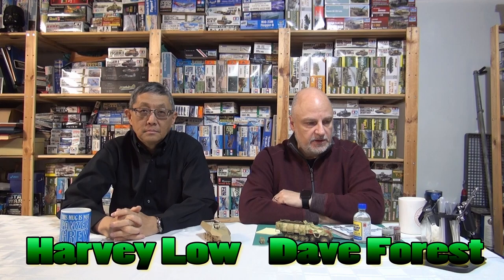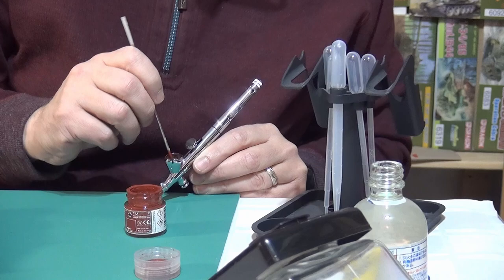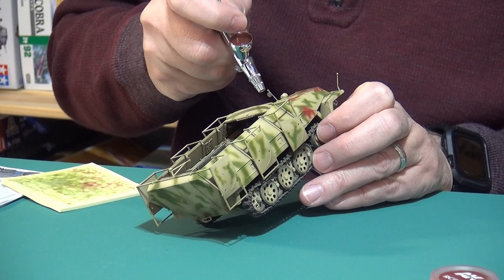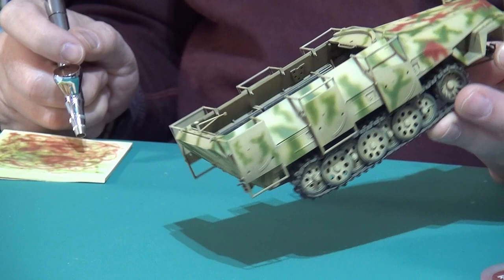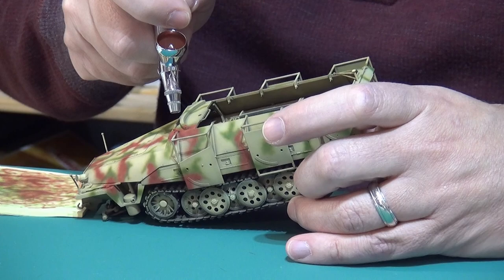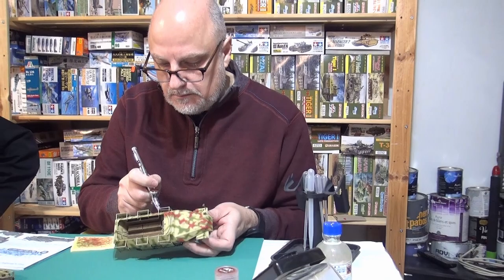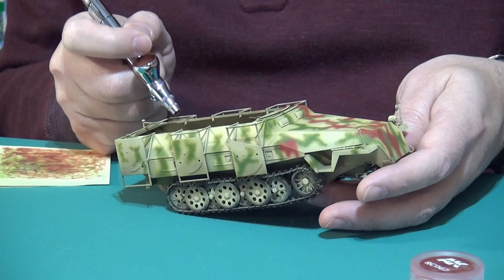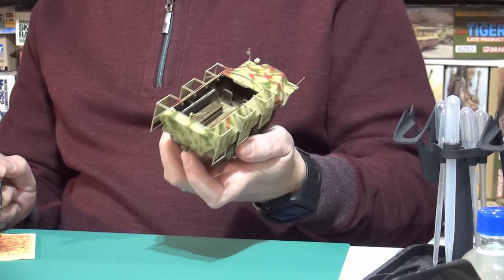Painting German ww2 camouflage Sd.Kfz.251 Stuka Part 2